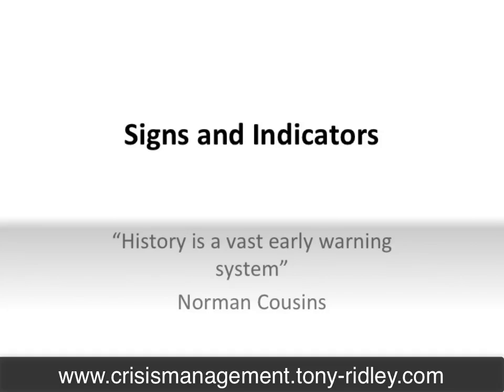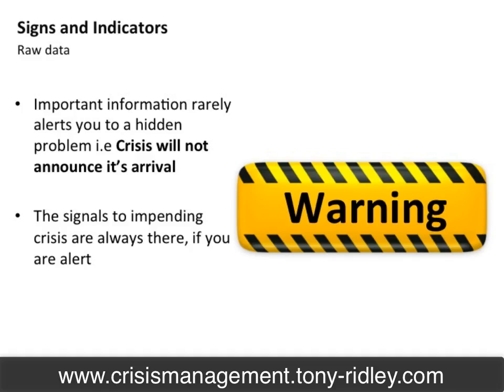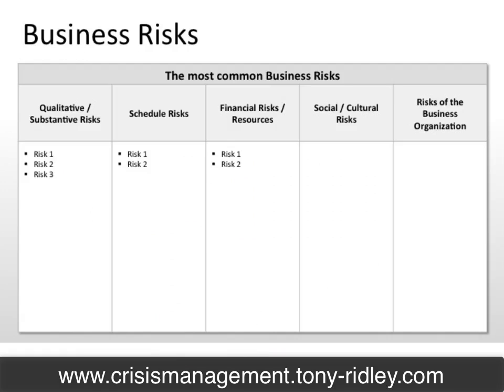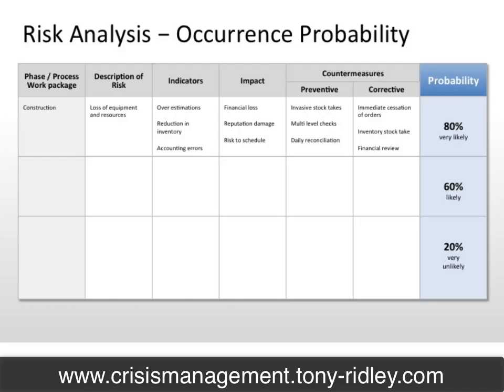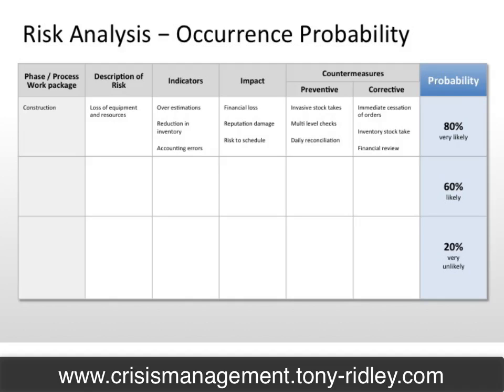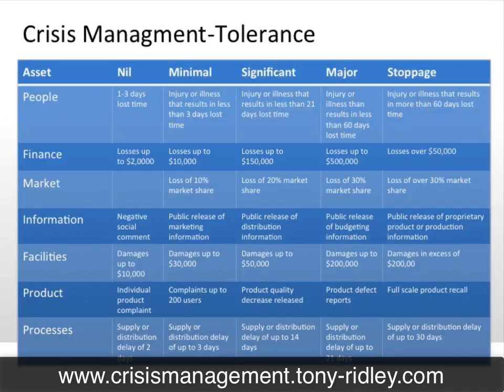Crisis Management and Leadership Training:37.Warning indicators by Tony Ridley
Crisis Management and Leadership Training:37.Warning indicators by Tony Ridley is about crisis/emergency and disaster management warning indicators and triggers